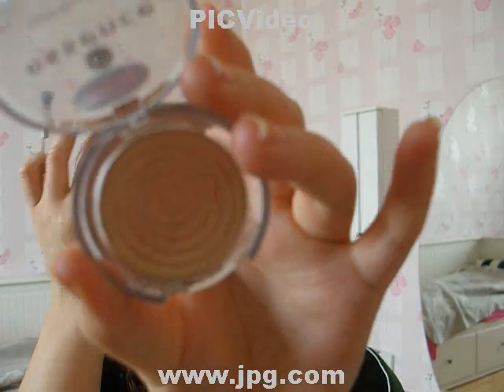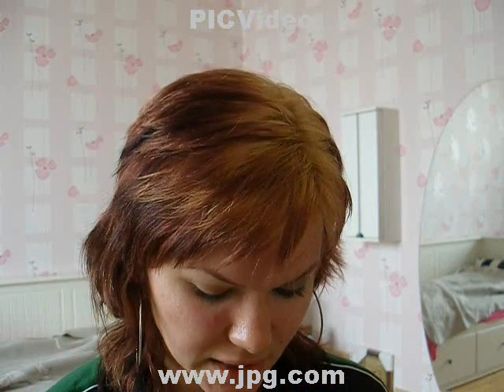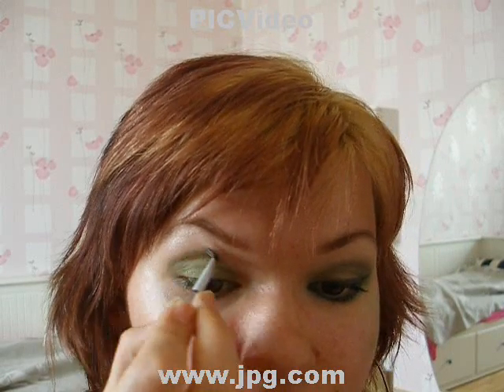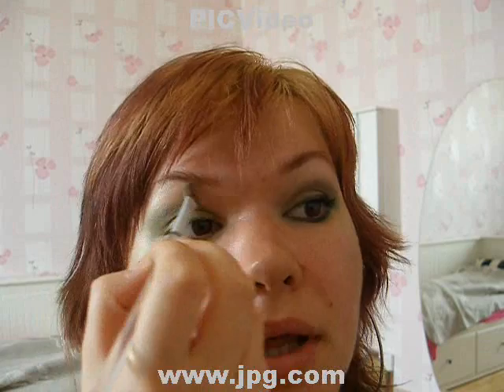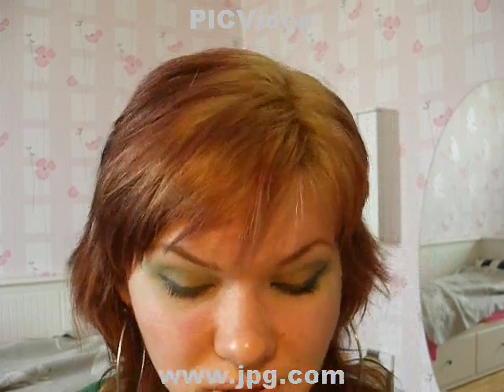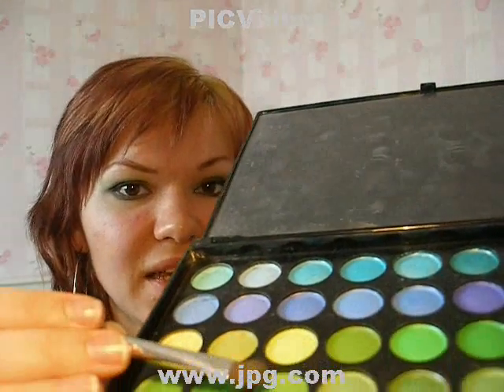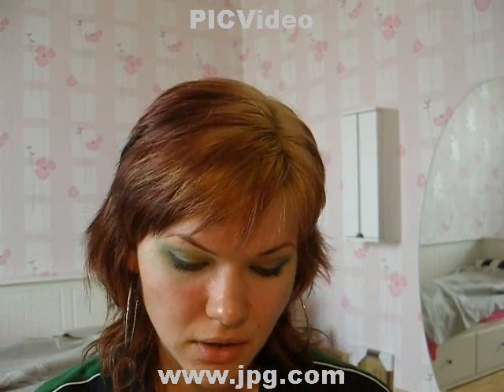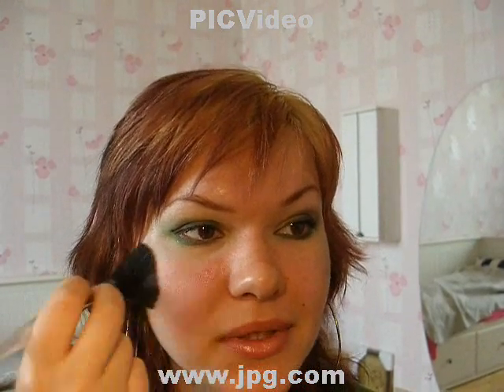Pretty green makeup tutorial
Products used:
wet and wild concealer
vivienne sabo blush

essence eyeshadow in best friend
beauties factory 120 eyeshadow palette
eyetip eyeshadow
vivienne sabo eyepencil in grey
cherie ma cherie city chic mascra in black

avon lipstick in Never so nude